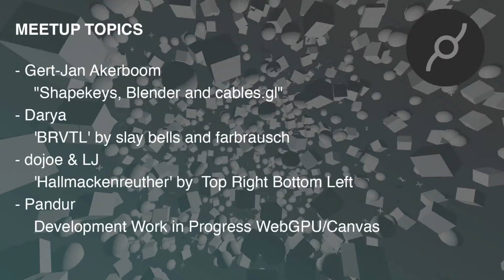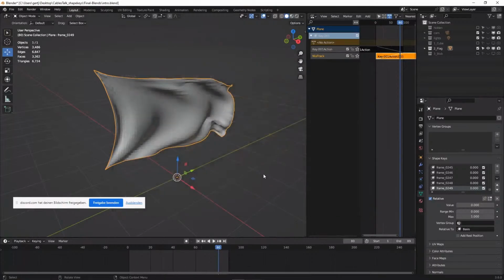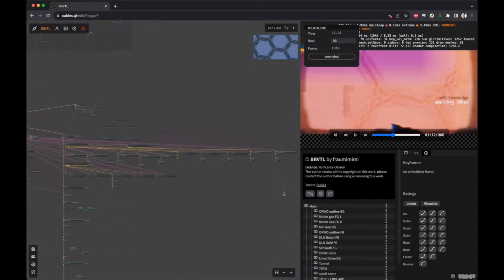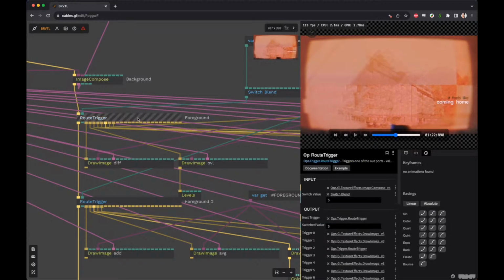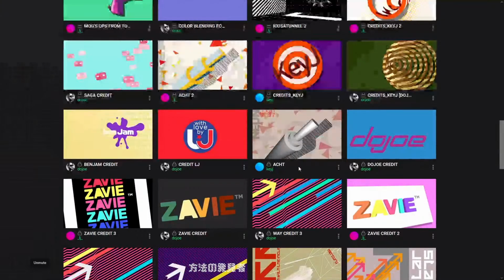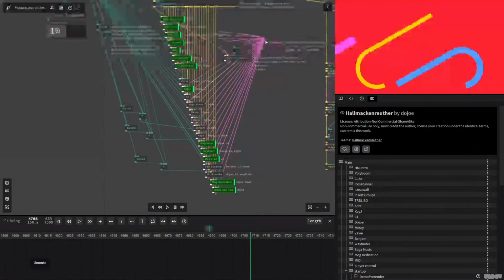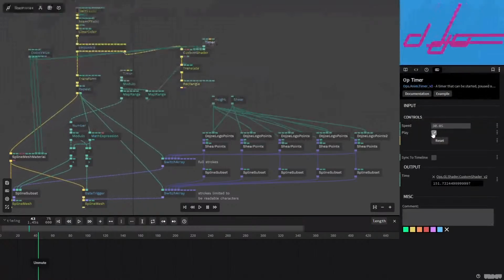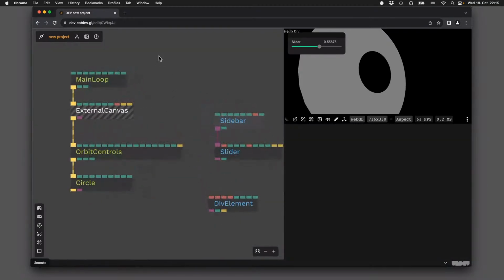cables.gl october meetup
cables.gl montly meetup. topics and guests include:

- Gert-Jan Akerboom "Shapekeys, Blender and cables.gl"
- Darya presenting "BRVTL" by slay bells and farbrausch
- dojoe and LJ presenting "Hallmackenreuther" by Top Right Bottom Left
- pandur showing some cables.gl work in progress on WebGPU/Canvas

TIMESTAMPS
00:00 into
03:38 shapekeys, blender and cables.gl
25:37 BTVTL by slay bells and farbrausch
29:50 patch breakdown by darya
01:07:35 hallmackenreuther by top right bottom left
01:12:00 patch breakdown by dojie and LJ
02:00:54 cables.gl work in progress webgpu/canvas
02:15:48 outro